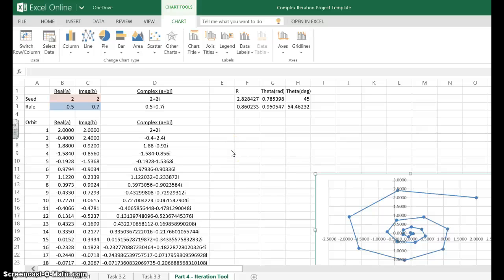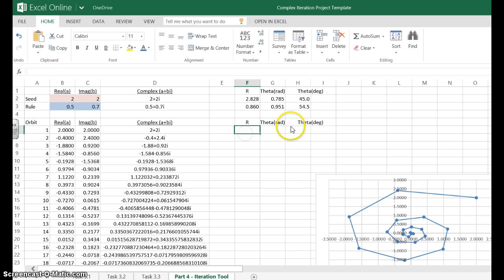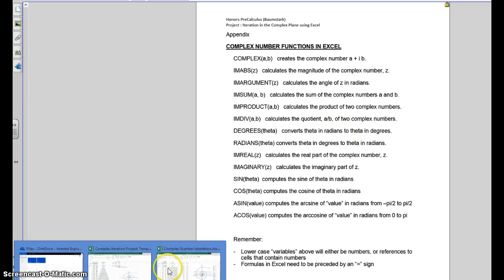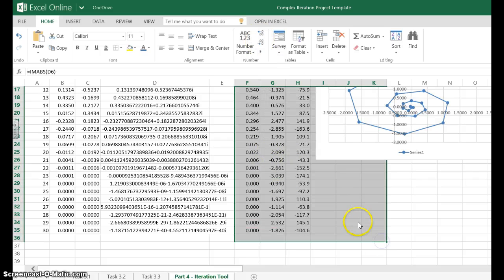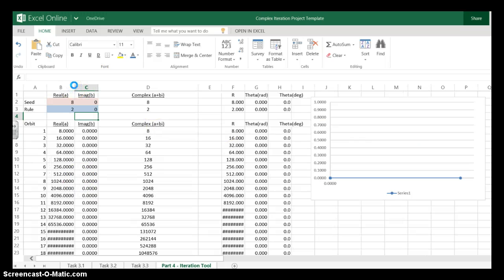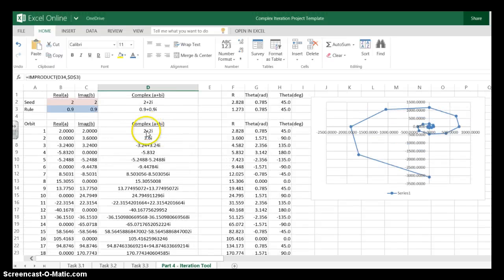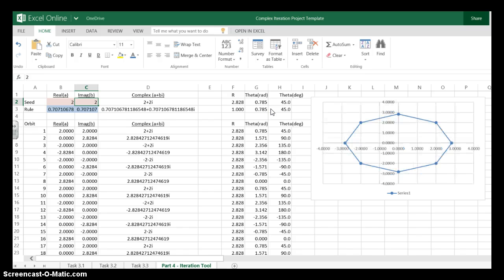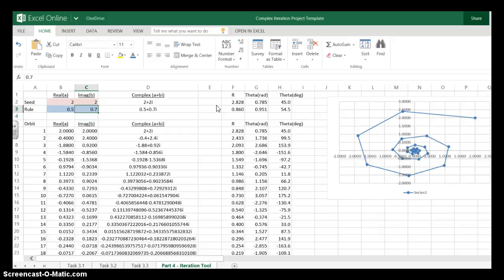Project Part 4 Video 2